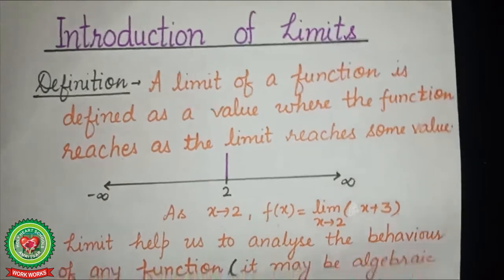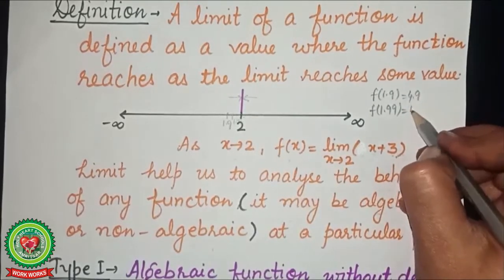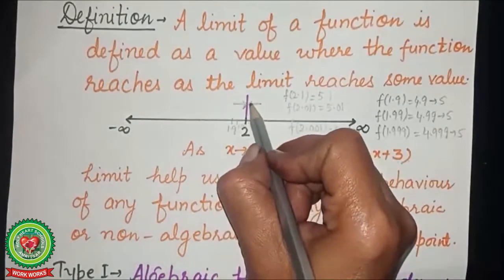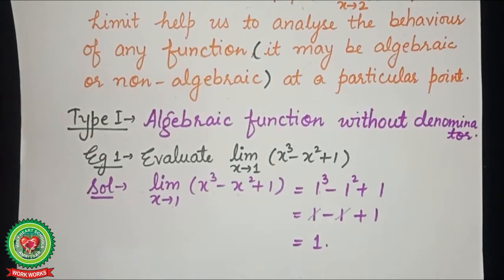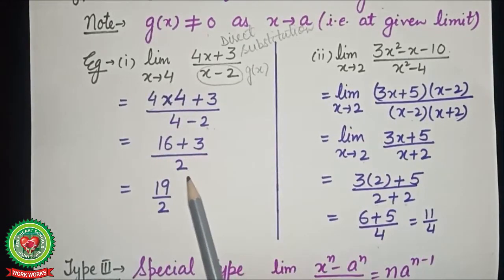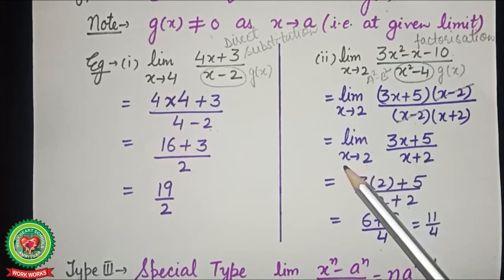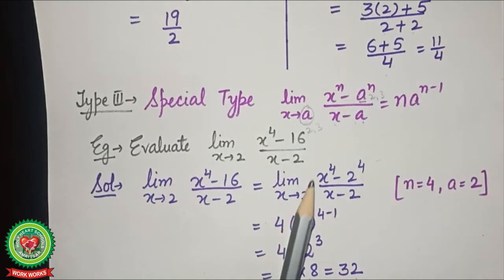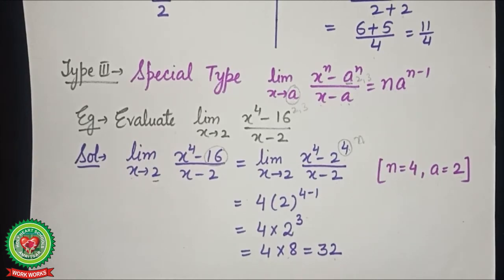Limits, Subtopic-intro and Limit of algebraic functions Class 11 Maths Holy Heart Schools